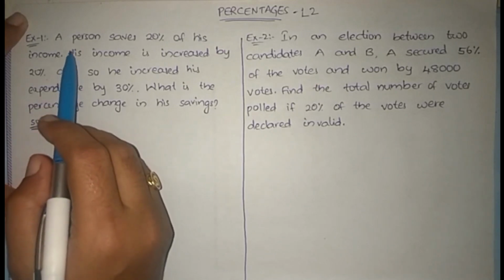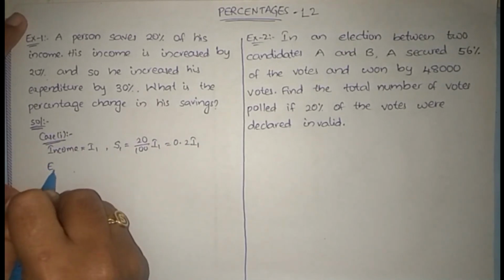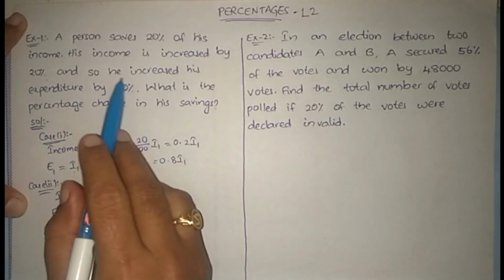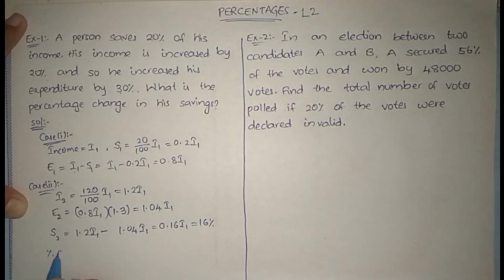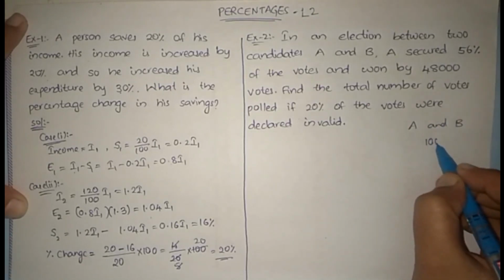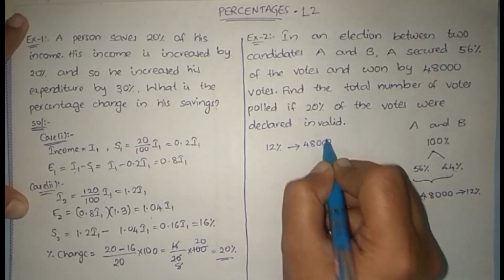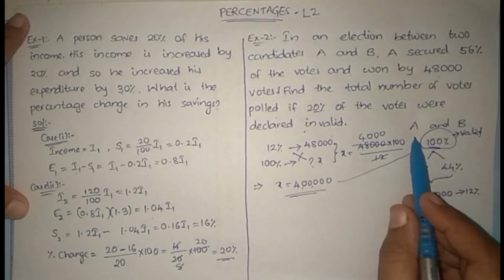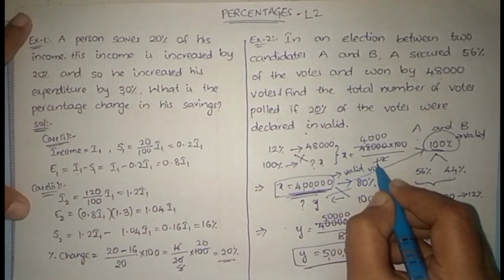L2 Problems on Percentages